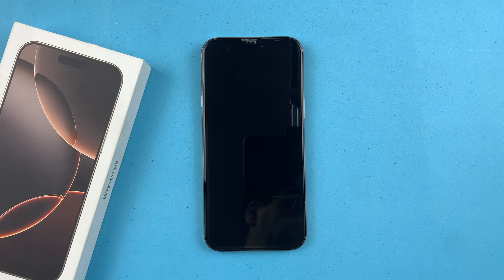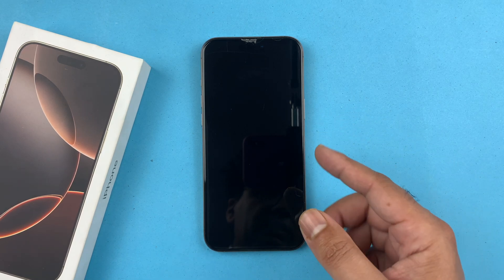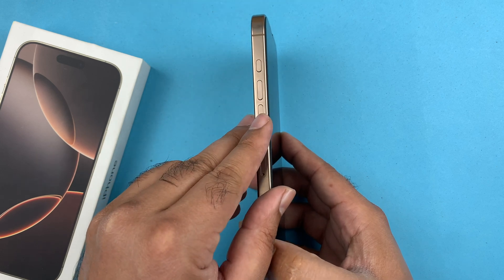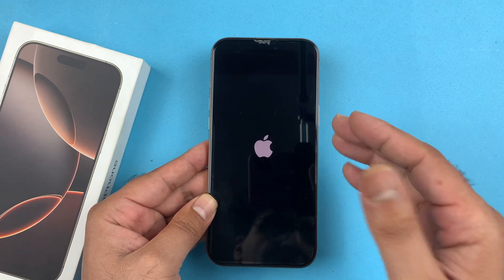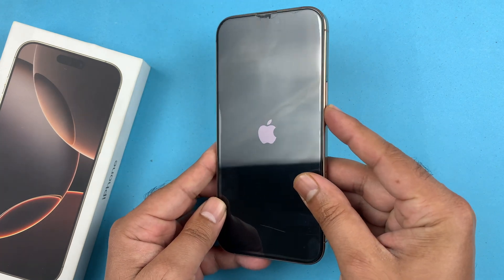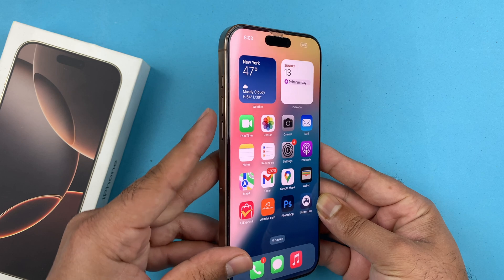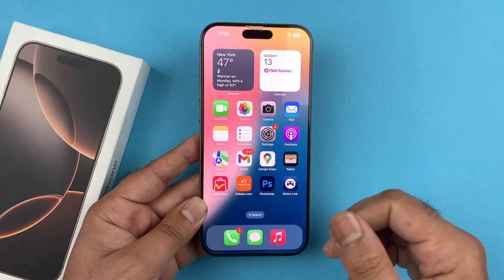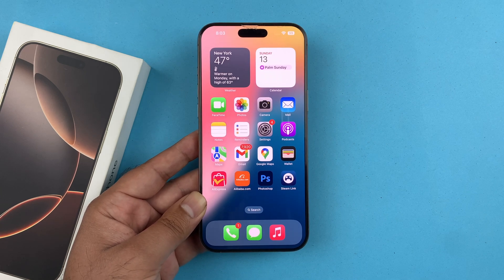iPhone 16 Pro Max - How To Fix Black Screen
Black screen on iPhone 16 / 16 Pro / 16 Pro Max / 16 Plus? In this video I show you how to fix black screen on new Apple iPhone 16 Pro / 16 Pro Max!